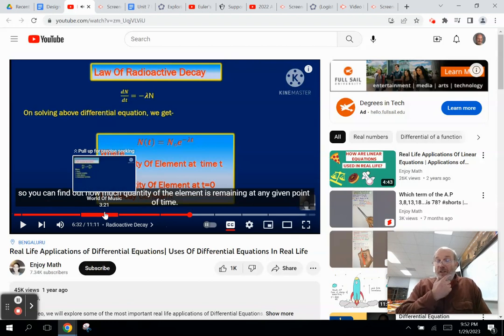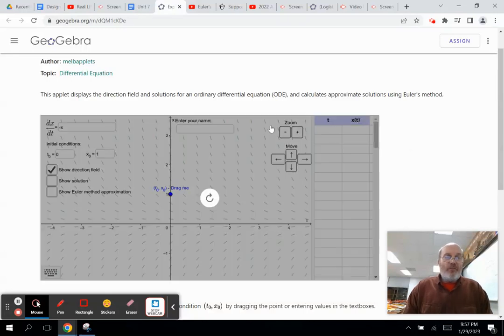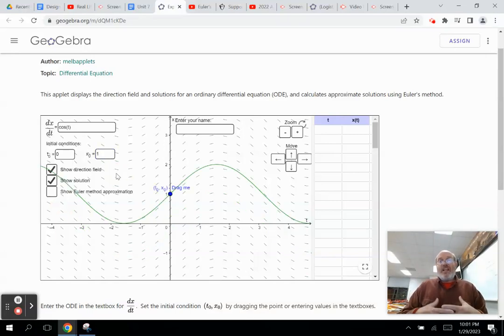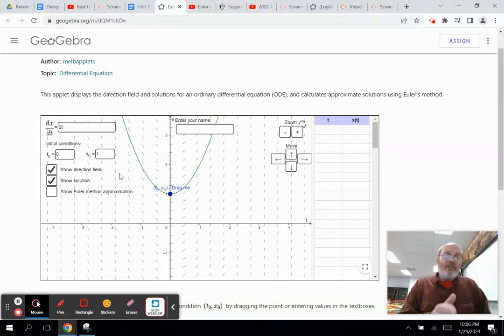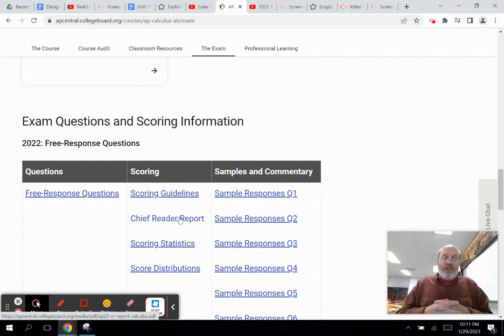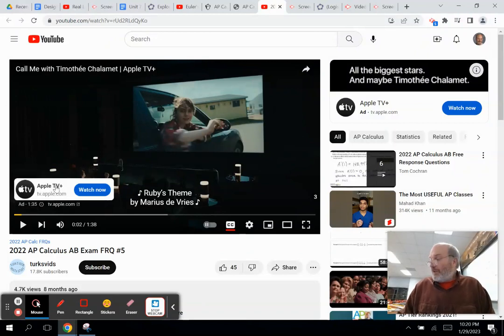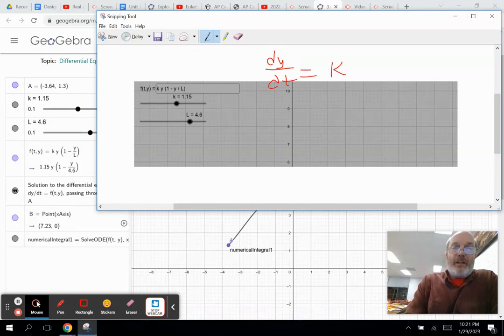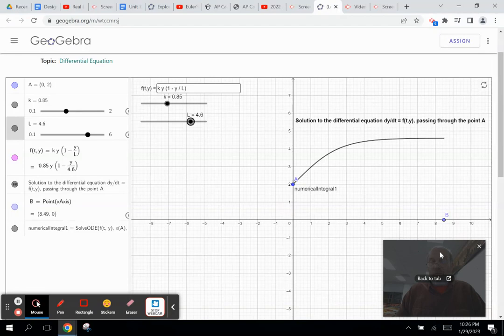Crossover Presentation -- John Allison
Presentation for Crossover application.